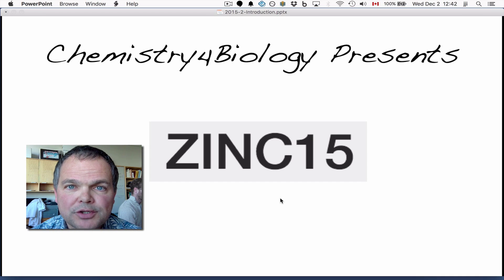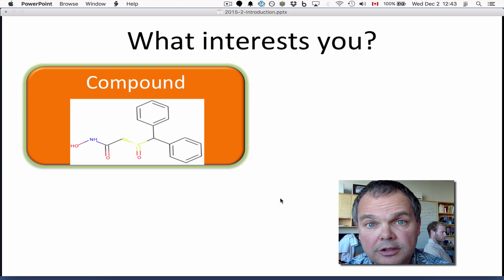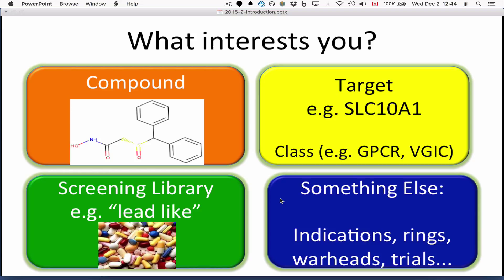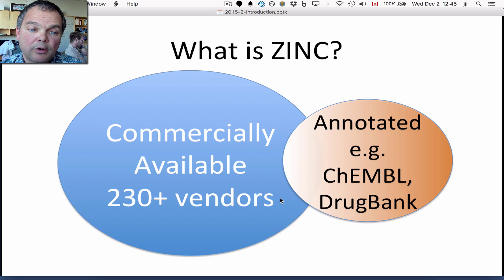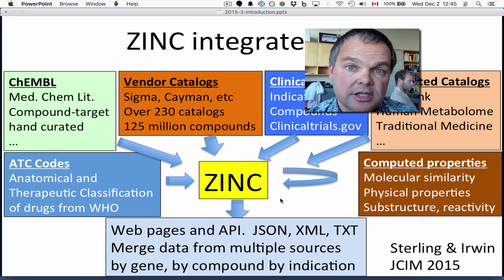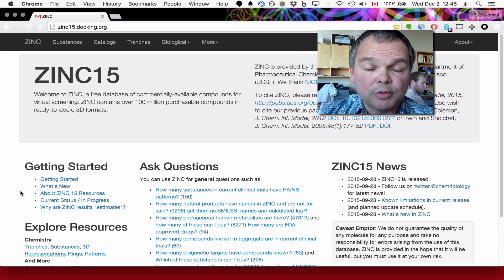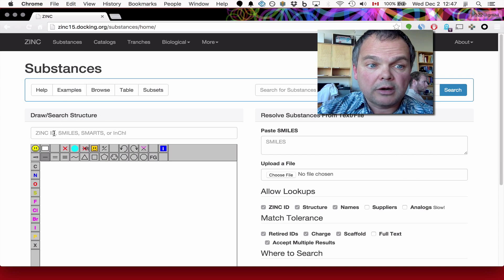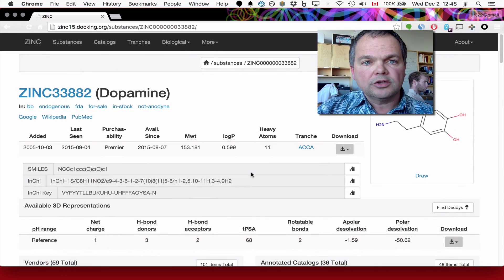ZINC 15 - An introduction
Our first of many videos explaining the new ZINC15 system.